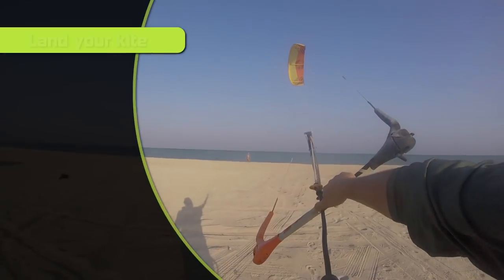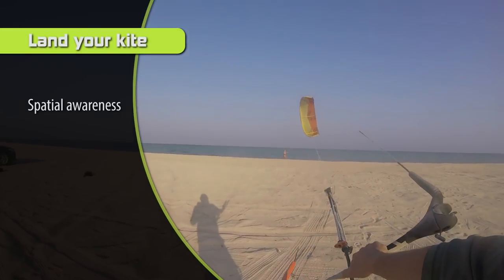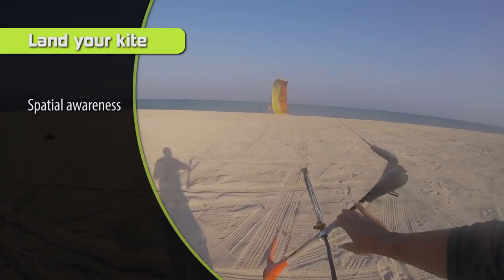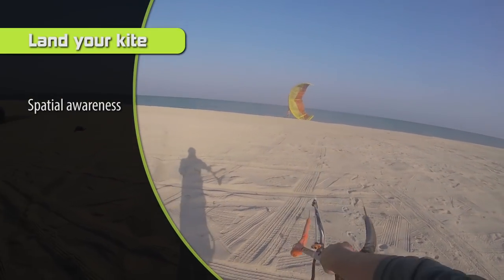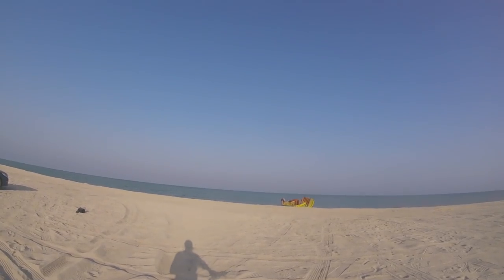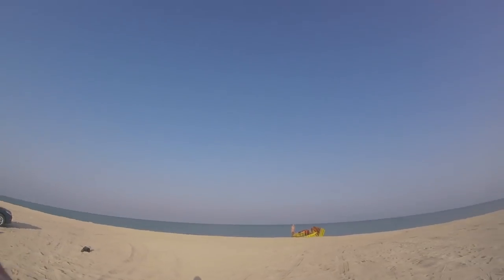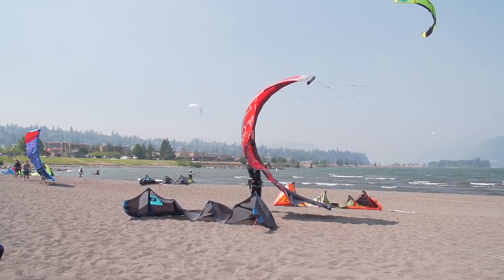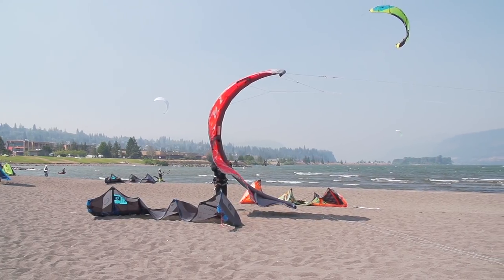4 Tips to Land a Kite - Ride with Blake: Vlog 33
Step One: Catch someone’s attention on the beach by tapping your head.

Make sure that as you are coming in you have gotten the attention of someone before starting to put your kite down. Make sure the person knows that you want them to land you before putting your kite down low at the edge of the wind window. If they are not there in time and your kite crashes it can launch back in the air and take you with it. This will not only be bad for you but for your kite and everyone on the beach.

Step Two: Spatial awareness

Understand the length of your lines, the damage that can be done and where to properly land your kite. Just think of how far away your kite is and make sure that you are well beyond that distance away from people, trees, buildings or any other obstacles. You want to make sure that you have room for error as you approach the beach and avoid landing upwind of people on the beach.

Step three: Land your kite towards the water

Obviously, not everyone does this and I don’t do this all the time but this video is on how to “safely launch and land your kite.” The safest way to land it would be to walk in towards land while keeping your kite above your head and then angling it towards shore. This way as it is coming down, if anything goes wrong it will pull you towards the water and not towards the beach and whatever else lies beyond it. A way to get into the habit of doing this would be to set your board at the water's edge when you back to shore. This gives you a reference point as to where you want to land your kite and somewhere for your lander to stand near. With your board as a reference point you now know where you are going to be landing. Just like an airplane, the objective is to make it as smooth and accurate as possible.

Step Four: Sheet Out!

A common term that is misunderstood in kiting is “power” and “depower”. Think about sailing, you don’t power the sail, you trim it to adjust to the direction and speed you want to go. If your boat is headed straight down wind and your sail is trimmed all the way it won't have any power, whereas if you let out, or trim the mainsail you will go fast downwind. This concept applies to kiting as well, you would think that pulling in will always give you power and pushing out will let go of all power. That is not true. When you want to land, you do want

Written & produced by Ryan (Rygo) Goloversic and Blake Olsen